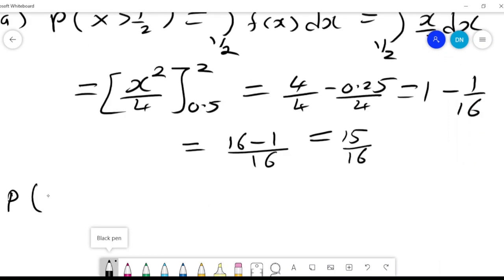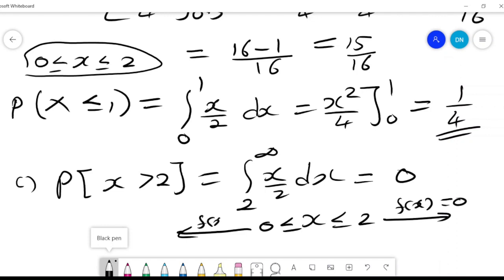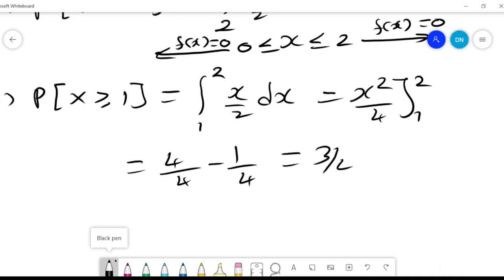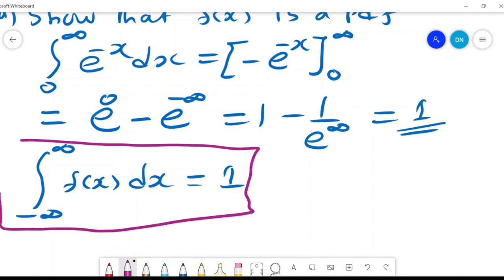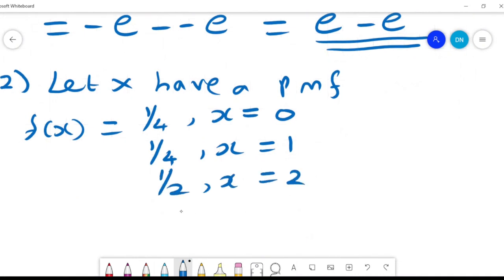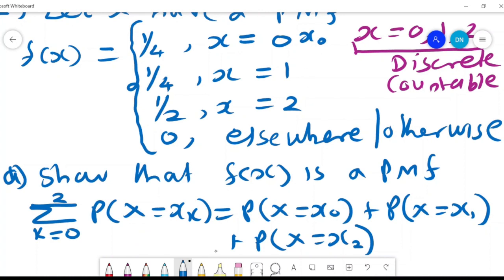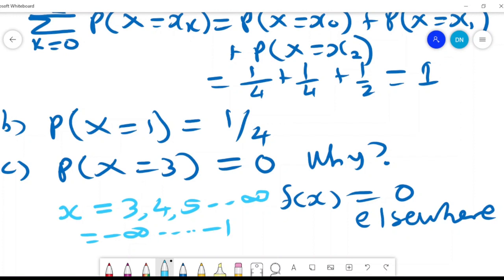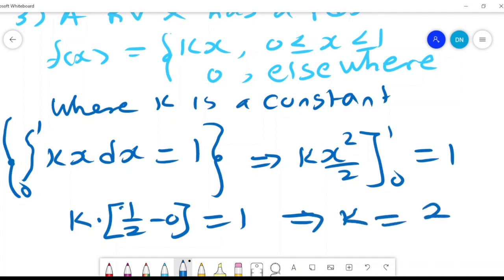A tutorial on discrete and continuous univariate probability density distribution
This video highlights how to calculate probabilities, expected value and variance based on a univariate probability density function and cumulative distribution function for a continuous and discrete random variable